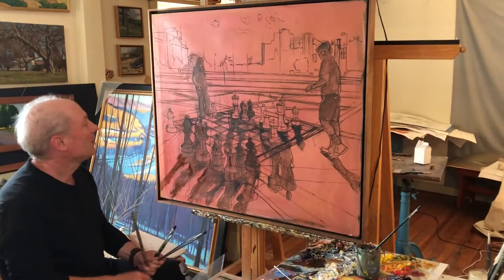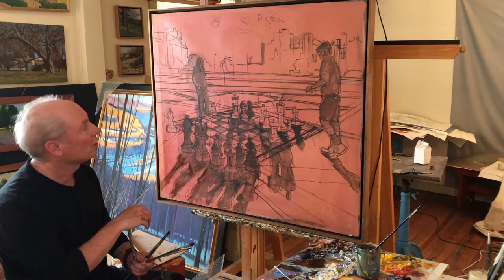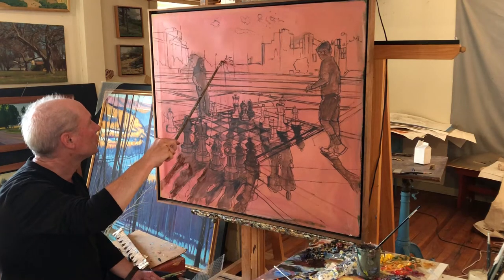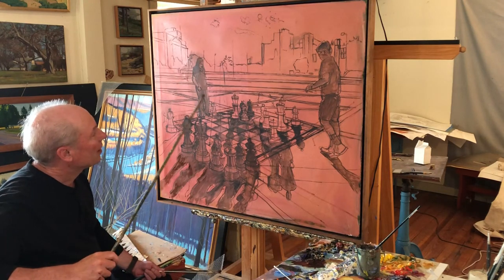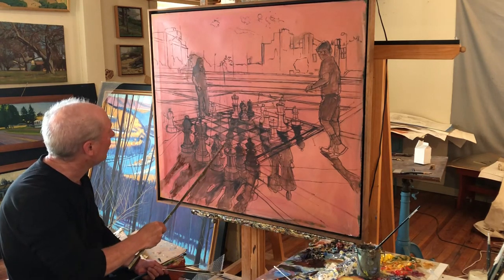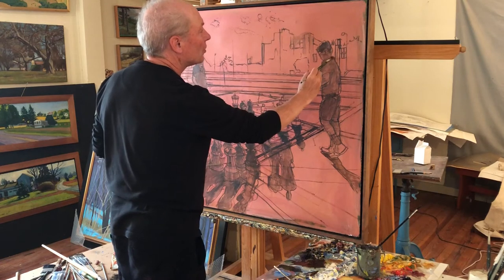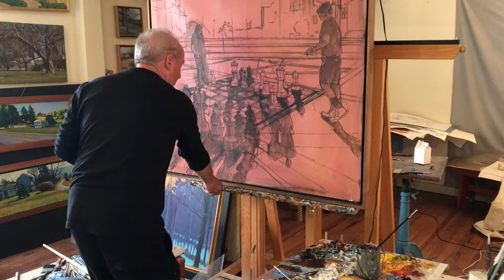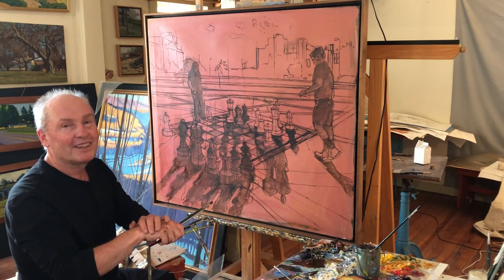July light on Urban Chess- Starting a painting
Brian Keeler shows you the beginning stage of an oil painting in this video.  Keeler is finishing up the drawing stage of large canvas depicting a large chess game in a plaza near the Logan Fountain in Philadelphia. The late afternoon light is the real subject here.  In this beginning stage, the perspective is explained as the 3 pt system utilized in this painting is explained. To learn more and to purchase full length art instructional DVD's go